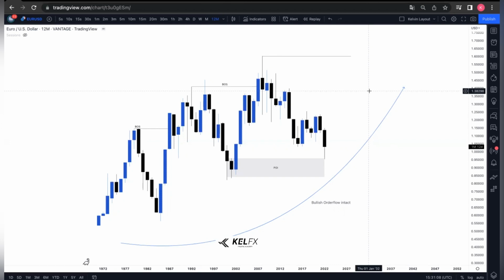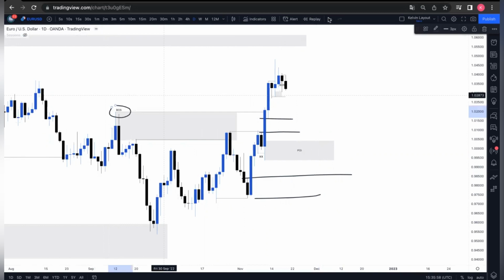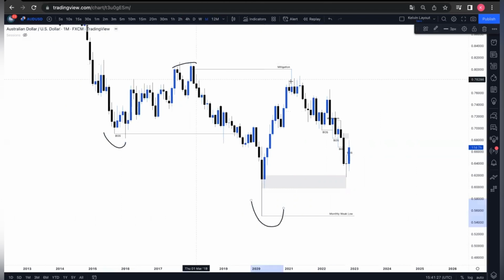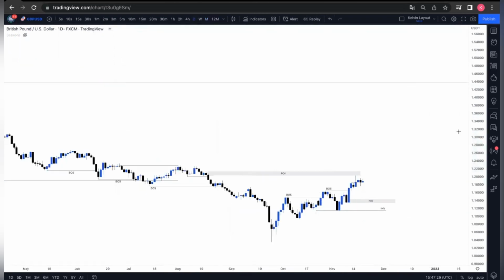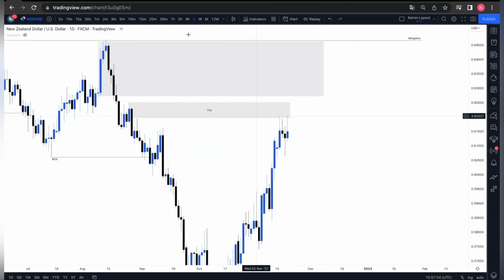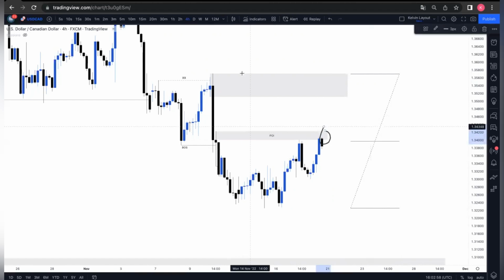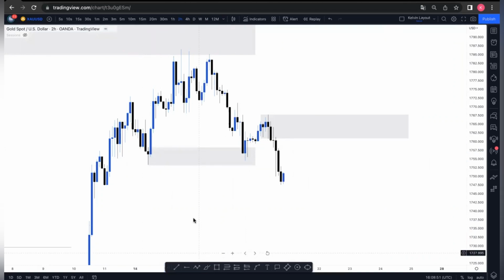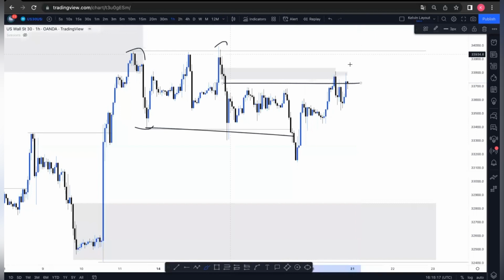FOREX Market Weekly Outlook 21st - 25th November 2022| SMC | ep.6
Hello Guys , i hope you all are keeping it well and safe . In today´s Market Outlook series video, i will be breaking down some of the promising moves for the weeks ahead through a complete Top Down Analysis so we can better establish and define our overall Market´s Directional Bias . Hope you all enjoy it !

0:00 - Intro
1:32 - EUR-USD
10:06 - AUD-USD
14:36 - GBP-USD
18:09 - NZD-USD
22:09 - USD-CAD
27:13 - GOLD (XAU-USD)
32:02 - US30